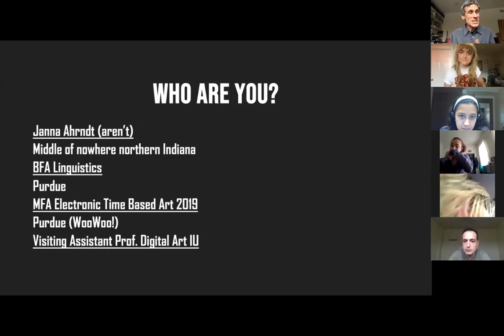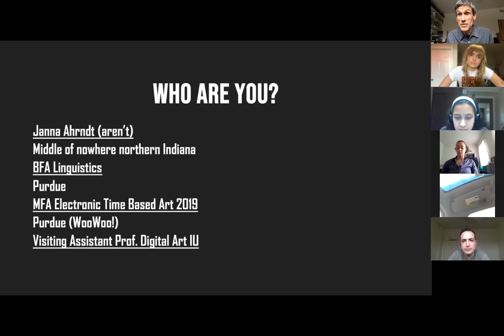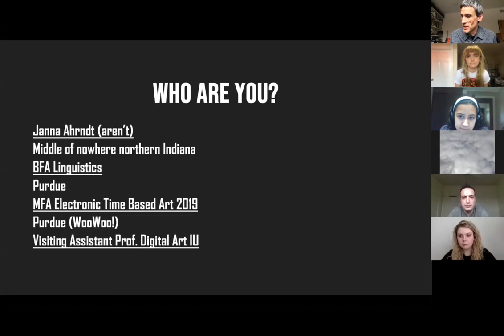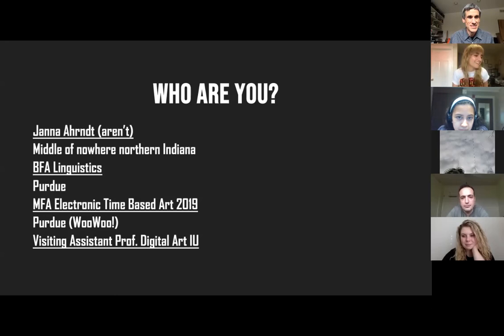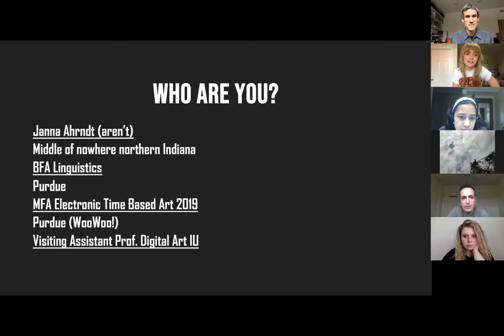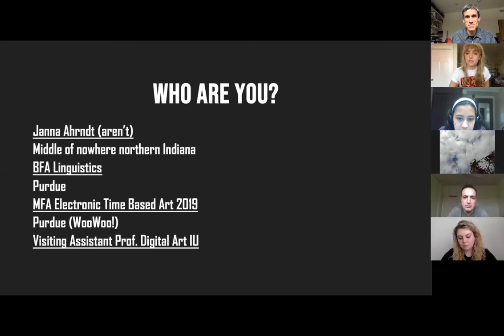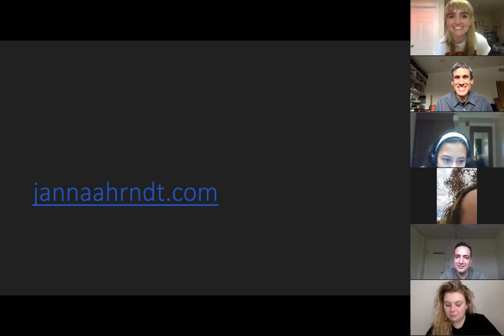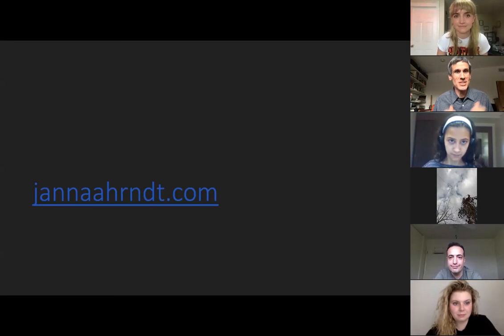Janna Ahrndt Visiting Artist Talk, AD32600, Fall 2020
AD32600 Visiting Artist Lecture Series with Janna Ahrndt, MFA ETB Purdue ('19), Visiting Assistant Professor of Art at Indiana University, November 9, 2020.

00:00:00 Introduction (Fabian Winkler)
00:01:42 Janna Ahrndt Artist Talk
00:30:53 Q&A